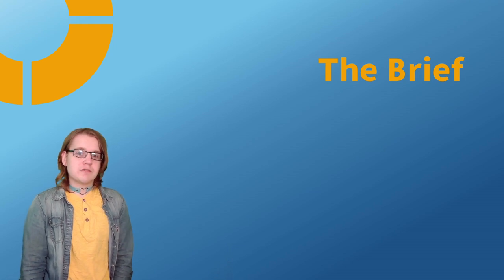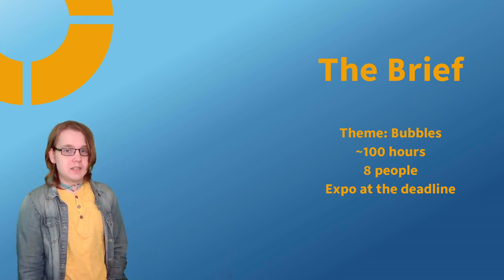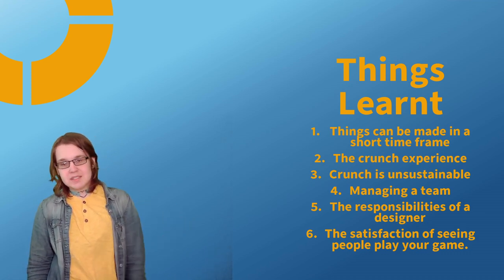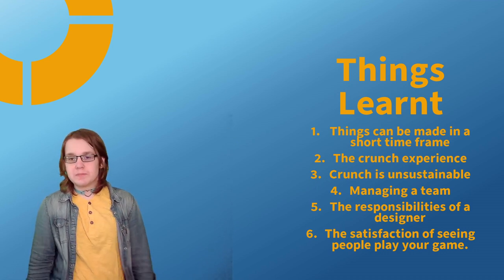Feeling bubbly? | Game Jam 3.5 Retrospective | GAME JAMS | DEVELOPER DIARY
A retrospective and partial post-mortem for the global game jam from late January used to break in the team I've been a part of in game development during the second semester at the University of Portsmouth.

This game jam isn't officially part of the Game Development module on the Games Design course I'm taking at the University of Portsmouth, but it was used as an icebreaker for the development teams us students would be in for the module's final assessment.
This is an entry into my developer diary. More of my developer diary can be found in my development diary playlist.